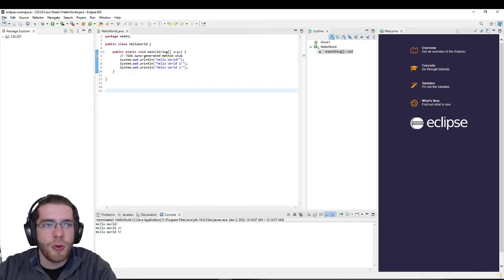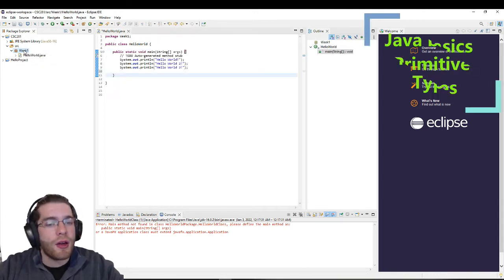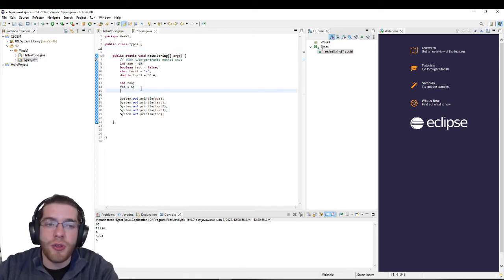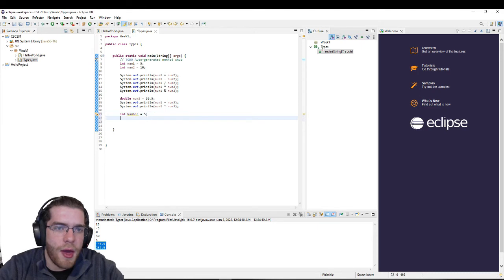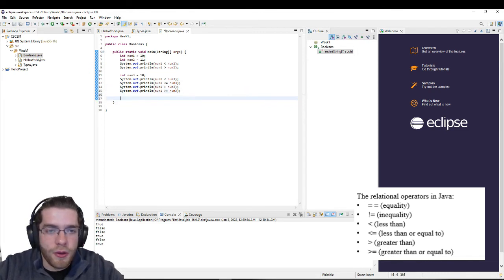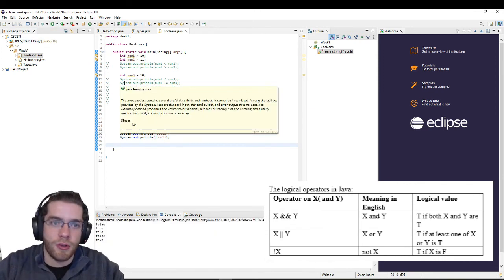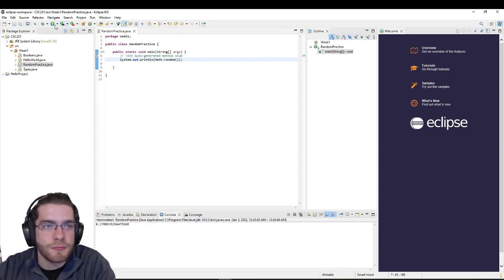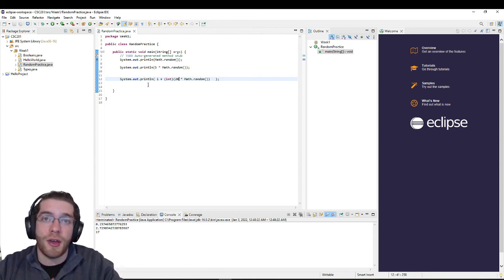CSC281 Week 1 : Lecture 1.1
Using Eclipse : 0:01
Java Primitive Types : 2:55
Java Boolean Expressions : 9:41
Java Logical Operators: 12:35
Random Number Generation: 15:10